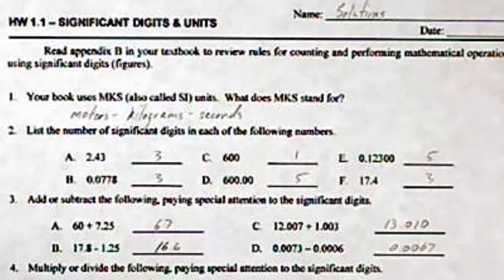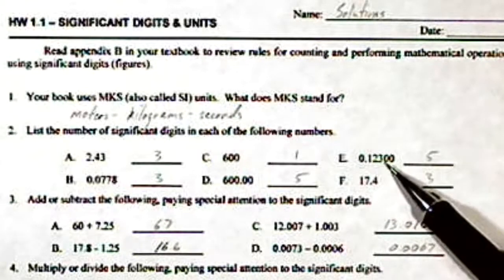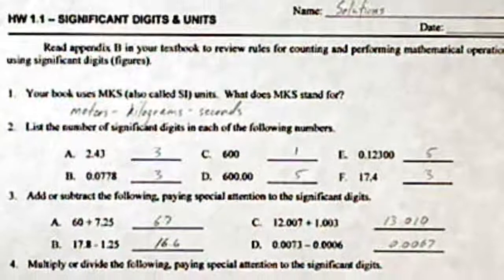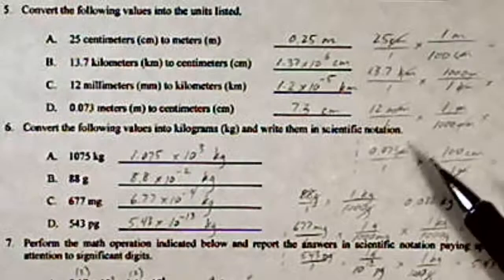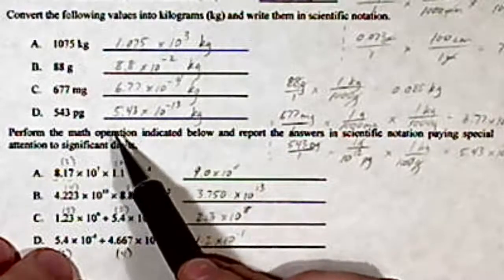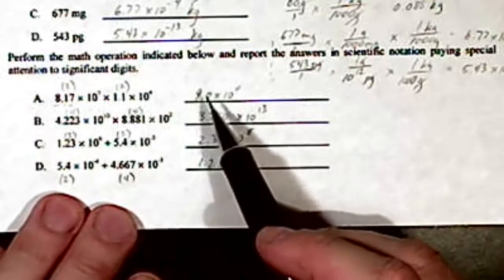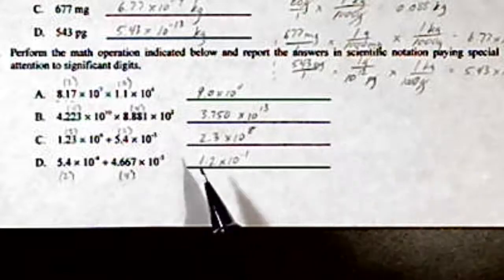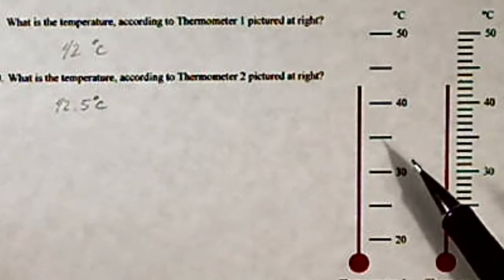HW 1.1 - Significant Digits & Units solutions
Stewartville Physics
D. Sklenicka